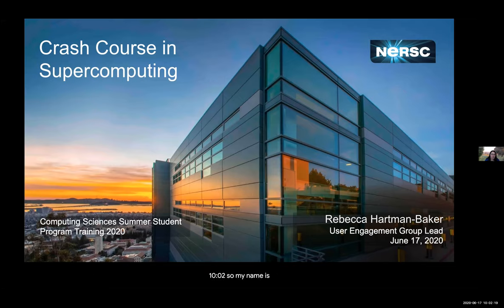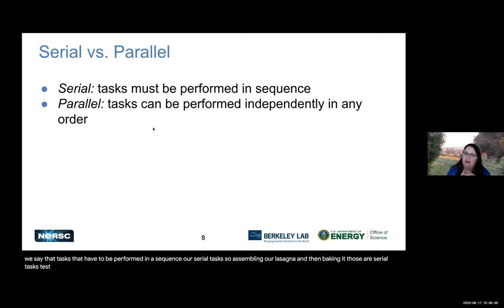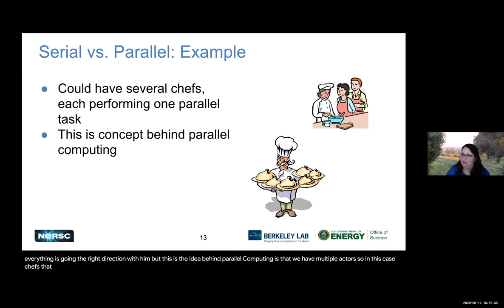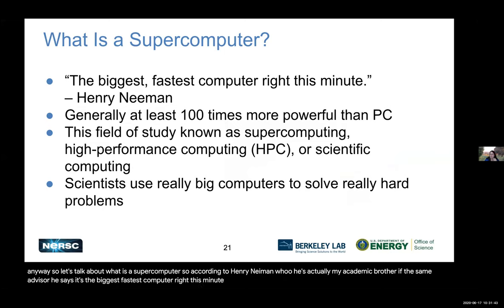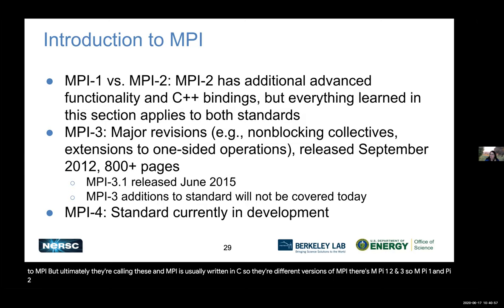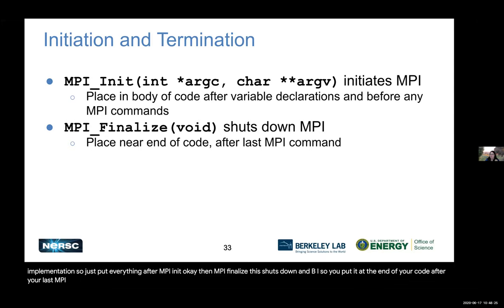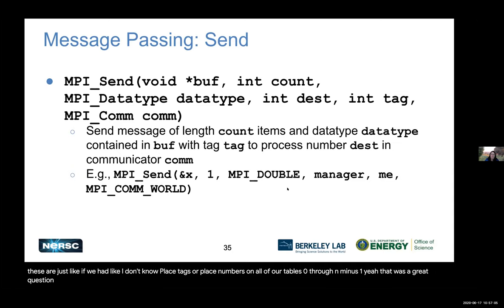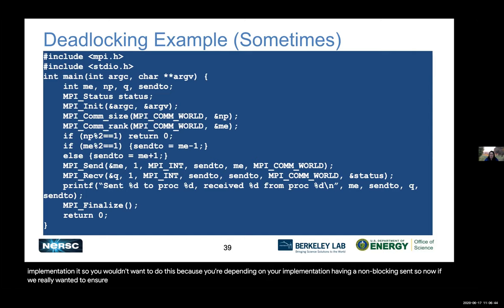Crash Course in Supercomputing, Part 1, June 2020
This is a one day course that Rebecca Hartman-Baker presented at the 2020 Computing Sciences Summer Students Program.

In this two-part course, students will learn to write parallel programs that can be run on a supercomputer. We begin by discussing the concepts of parallelization before introducing MPI and OpenMP, the two leading parallel programming libraries. Finally, the students will put together all the concepts from the class by programming, compiling, and running a parallel code on one of the NERSC supercomputers.